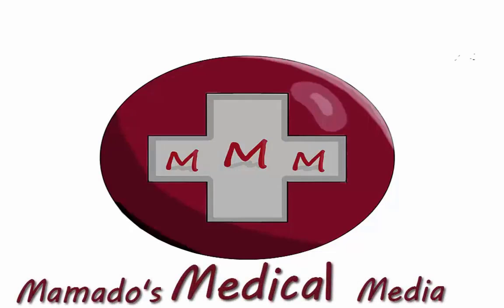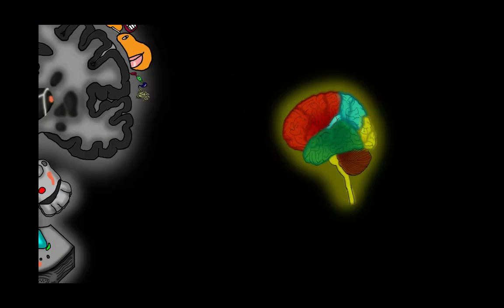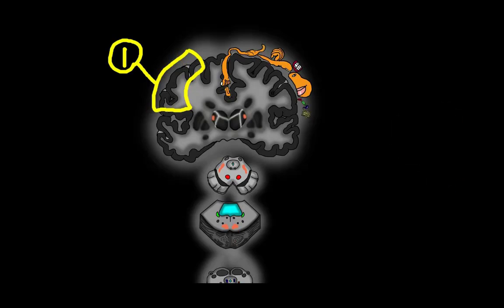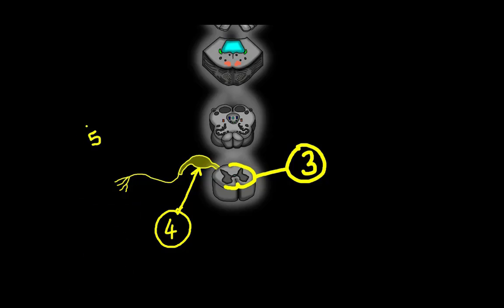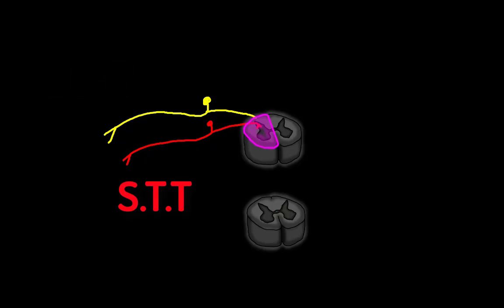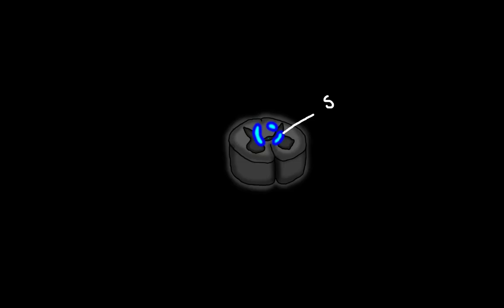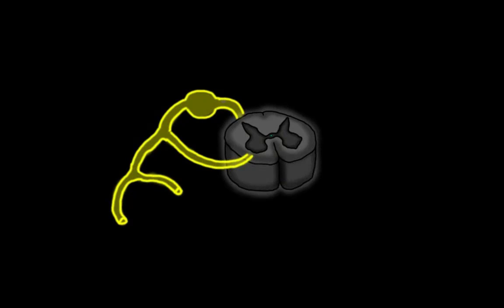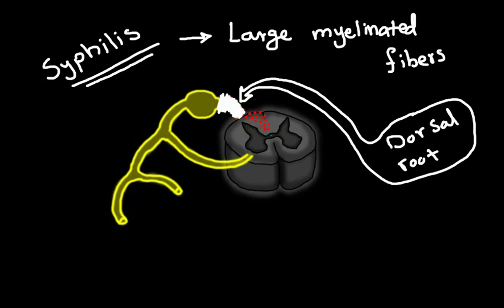Sensory System Disorders Explained: Brown-Séquard, Syringomyelia & Tabes Dorsalis | Neuropathology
In this comprehensive guide to sensory system disorders, we examine lesions affecting different levels of the sensory pathway and dive deep into three classic spinal cord syndromes.

Video Breakdown :
🧠 Cortical & Thalamic Lesions (00:40)
- Somatosensory cortex damage effects
- Thalamic syndrome characteristics (1:42)

🦴 Spinal Cord & Peripheral Nerve Lesions (2:15)
- Dorsal root ganglia disorders (2:19)
- Peripheral neuropathies (2:29)

⚠️ 3 Classic Spinal Cord Syndromes
- Brown-Séquard Syndrome (2:53): Hemi-cord lesion findings
- Syringomyelia (3:56): "Cape-like" pain/temp loss
- Tabes Dorsalis (4:44): Dorsal column degeneration

00:00 Introduction
00:40 Cortical lesions
01:42 Thalamic lesions
02:15 Spinal cord lesions overview
02:53 Brown-Séquard Syndrome
03:56 Syringomyelia
04:44 Tabes Dorsalis
05:49 Conclusion

Perfect For :

- Medical students
- Neurology residents
- USMLE/PLAB candidates
- Clinical neuroanatomy learners